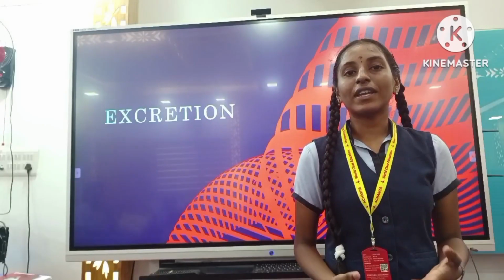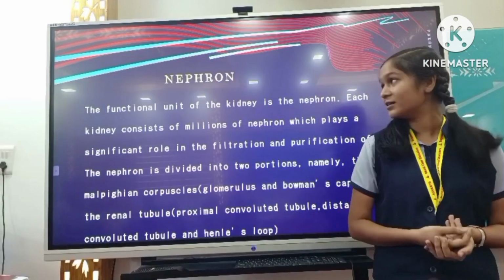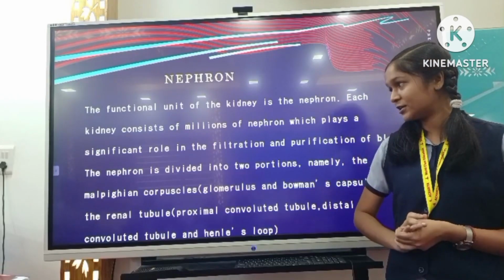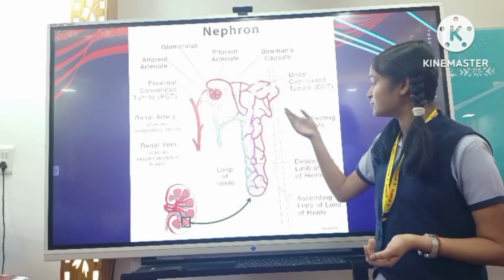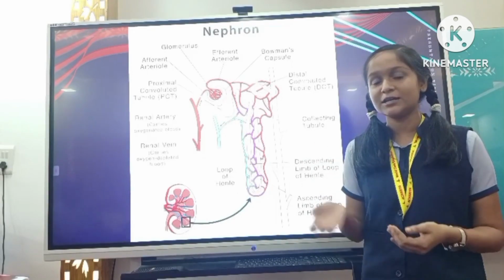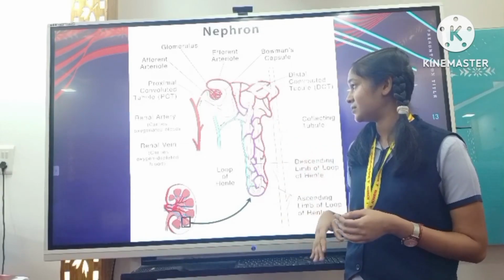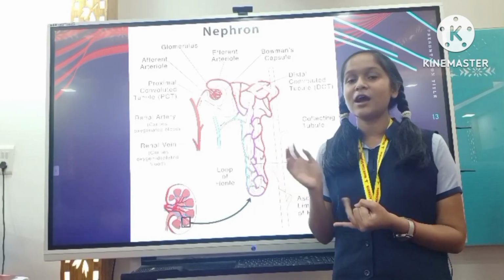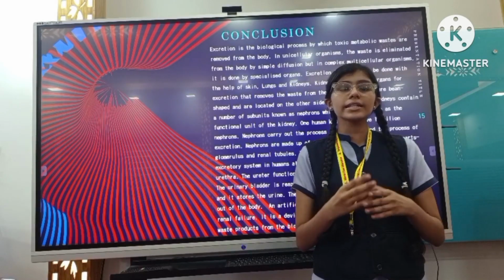BIOLOGY SEMINOR DONE BY PANDIYA KINGDOM STUDENTS / GRADE : X-A / TOPIC : EXCRETORY SYSTEM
TEACHER : DHAKSHAYINI . V
ACHARIYA BALA SIKSHA MANDIR IIT- JIPMER CAMPUS THENGAITHITTU